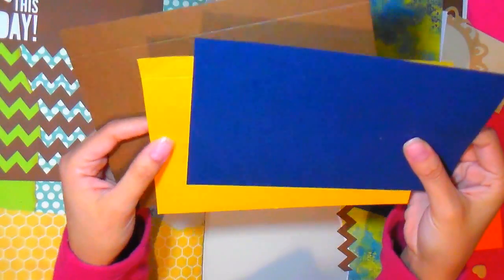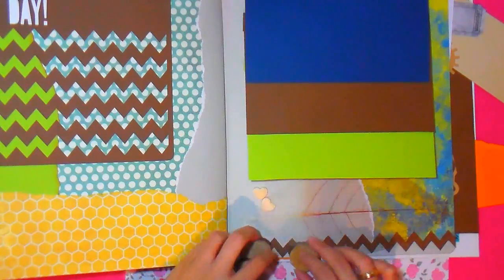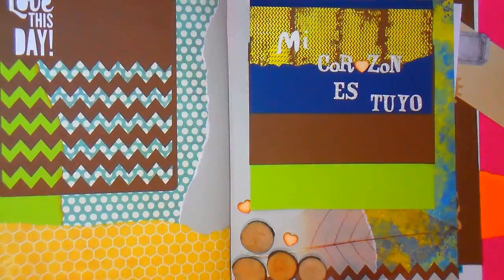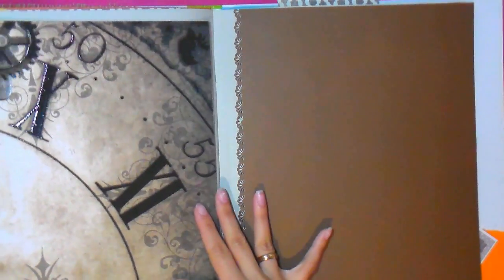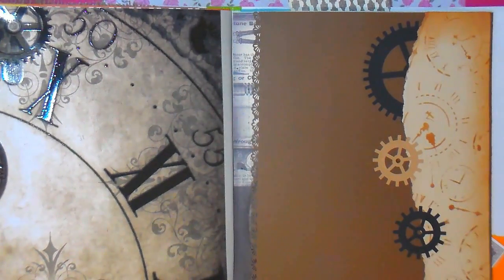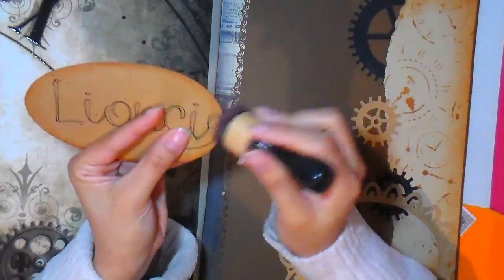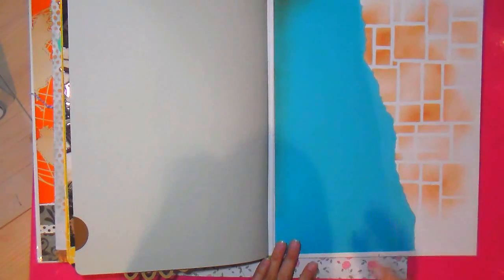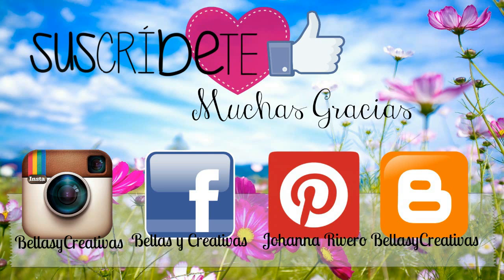Como hacer Album Grande Vintage para Enamorados, Decorando Hojas FINAL